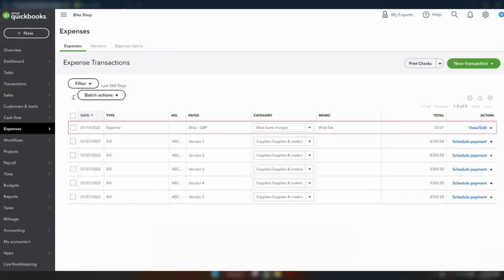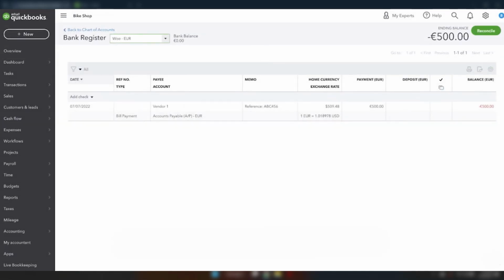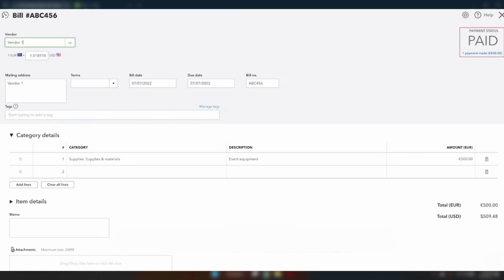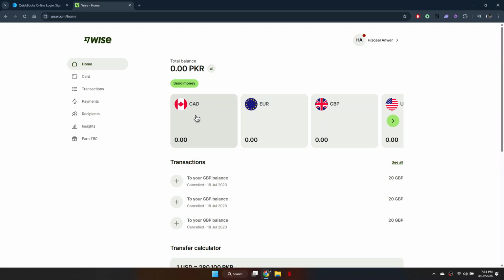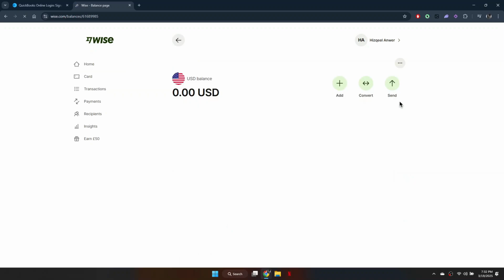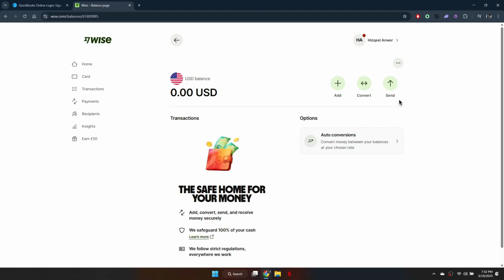How To Connect Wise Account With Quickbooks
In this video, I’ll show you how to connect your Wise account to QuickBooks step by step. Whether you’re managing business transactions or tracking expenses, I'll guide you through the easiest way to link Wise with QuickBooks for seamless financial management.